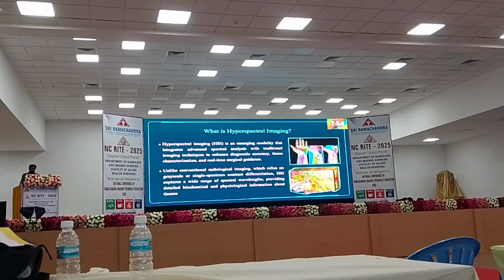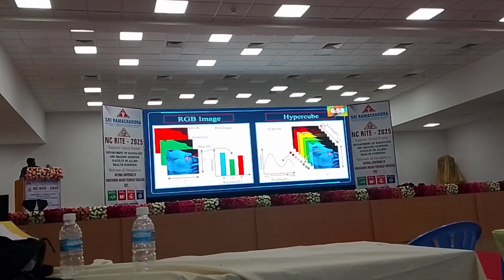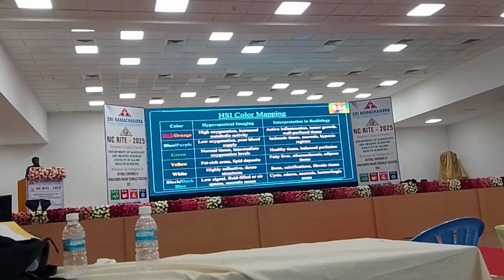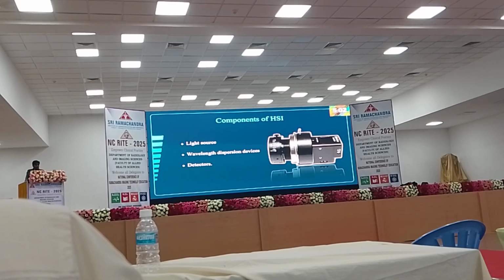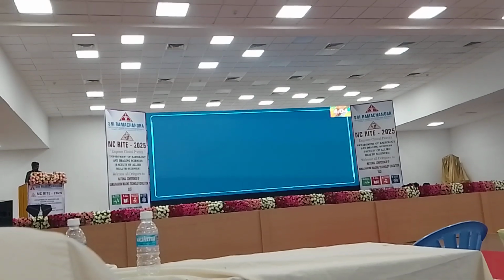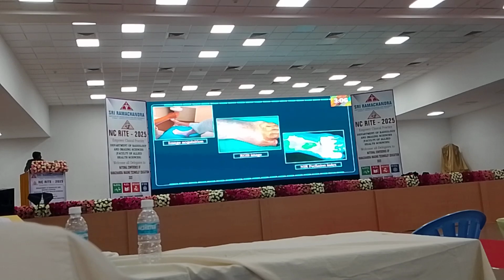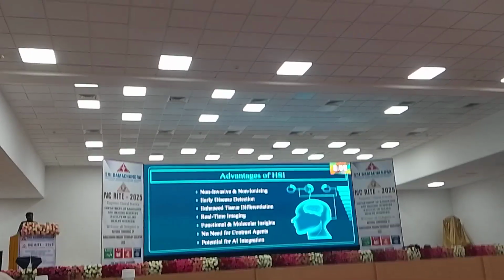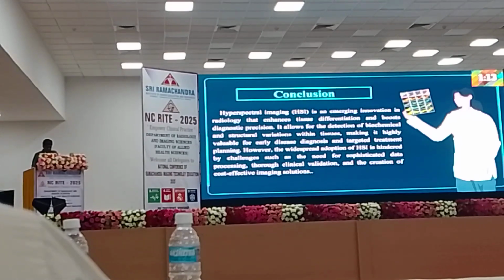HYPER SPECTRAL IMAGING (HSI)